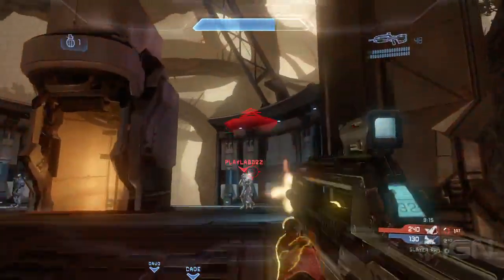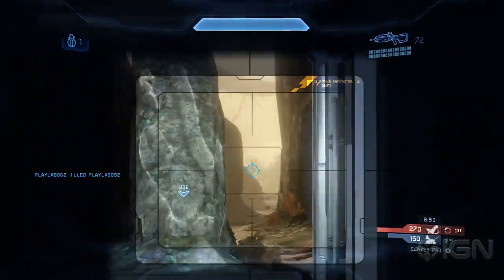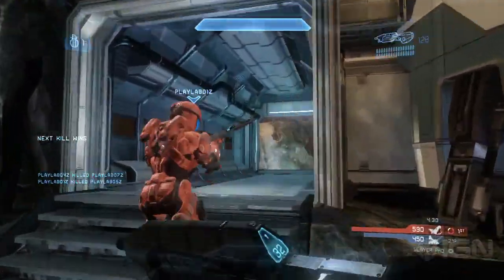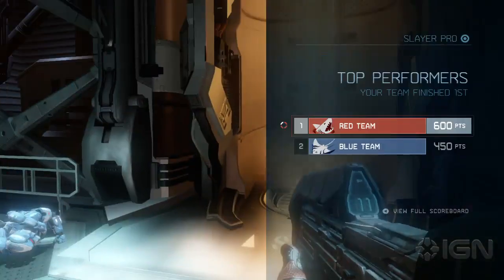Halo 4 Slayer Pro Mode Walkthrough With 343i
Click here for our extraction mode walkthrough

Lead multiplayer designer Kevin Franklin walks us through a Slayer Pro match.